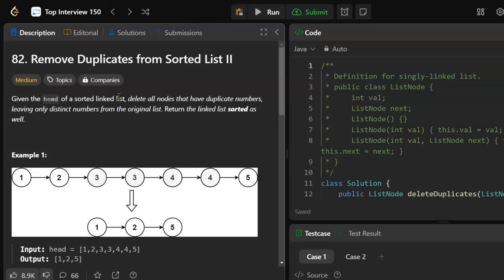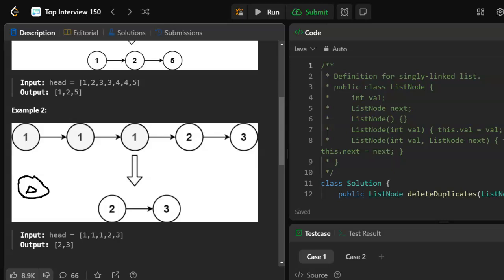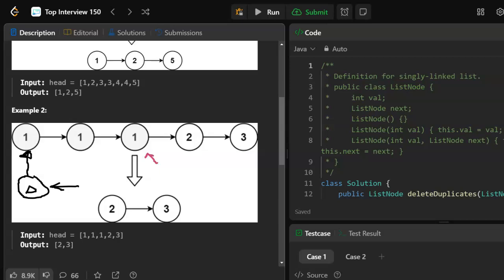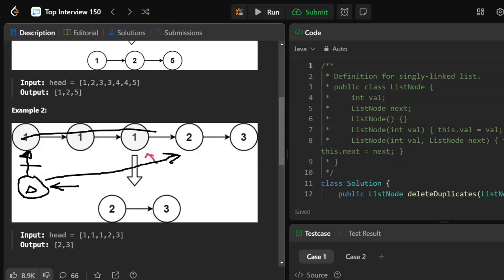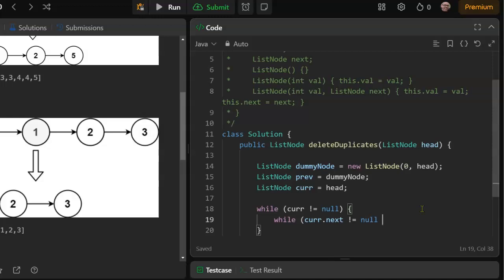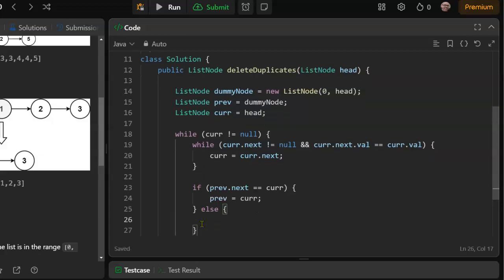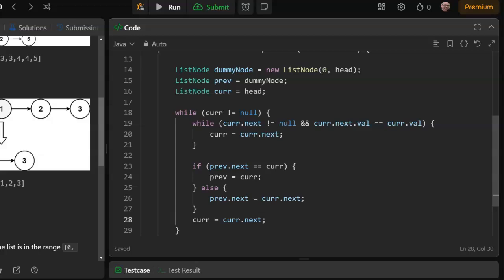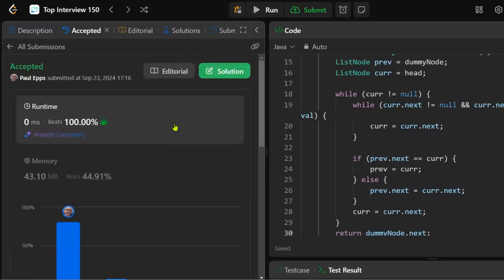Remove Duplicates from Sorted List II - Leetcode 82 - Linked List (Java)